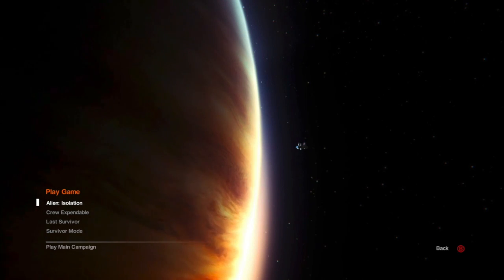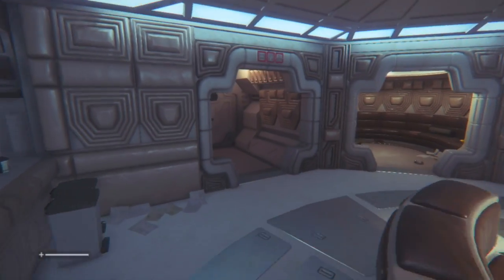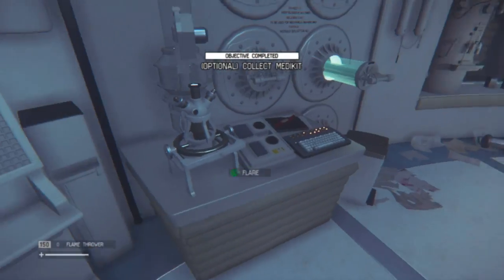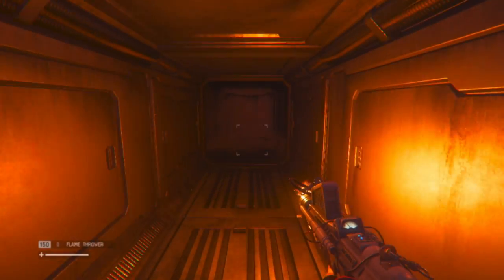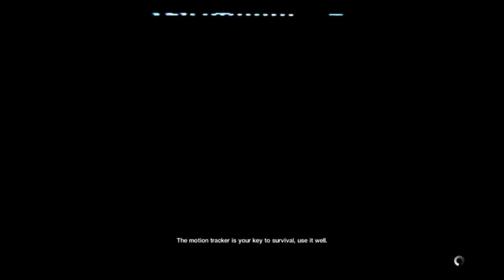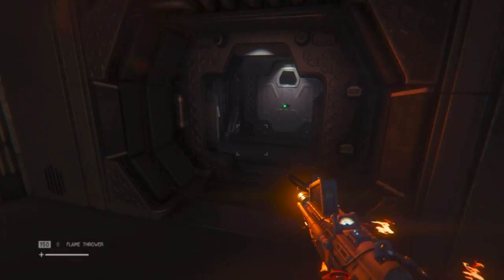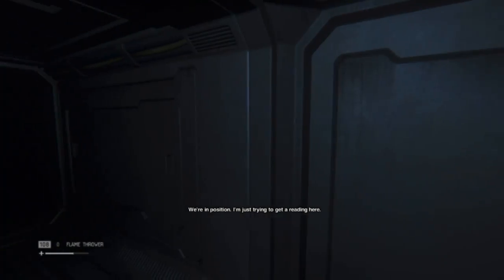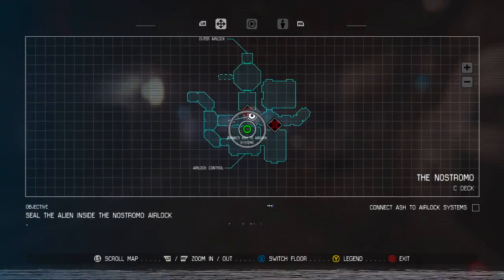Alien: Isolation - Crew Expendable